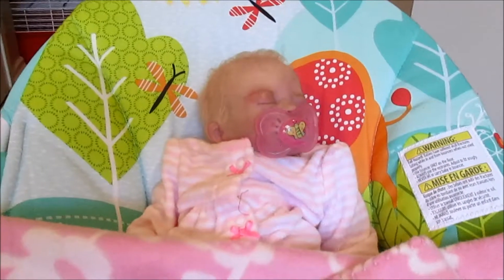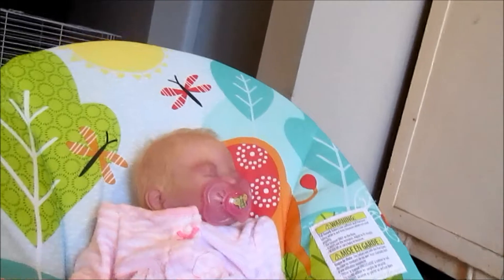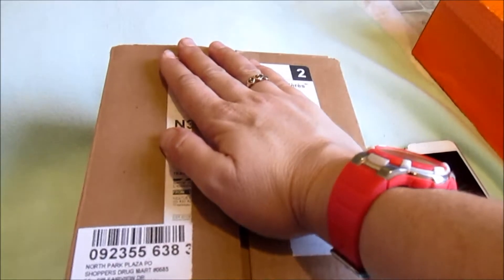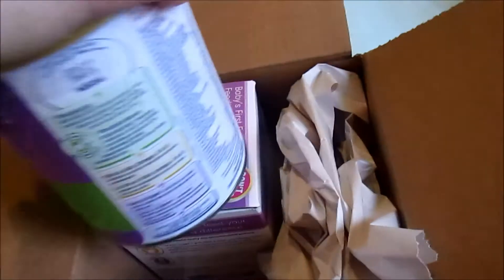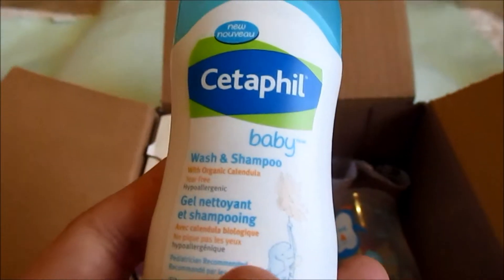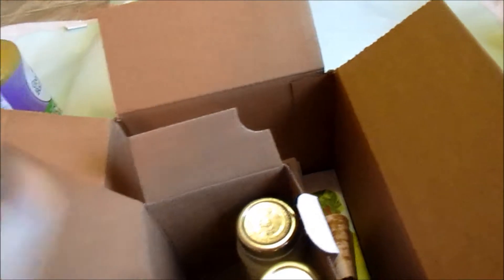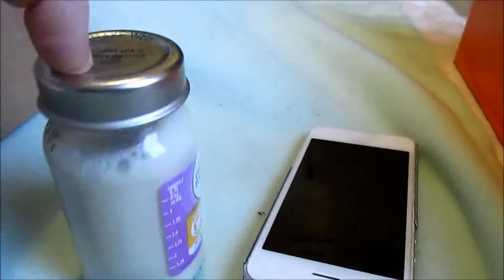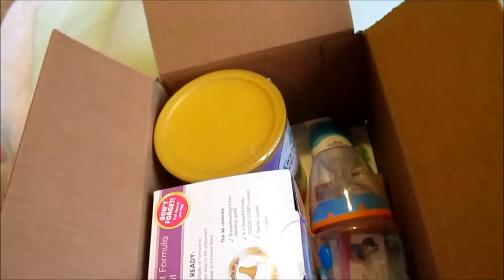Haul #5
Box opening of supplies and Haul #4
Free Samples From Nestle
 Free Sample site just fill in your "Baby" as your reborn
I Hope You All Enjoyed I Love You All